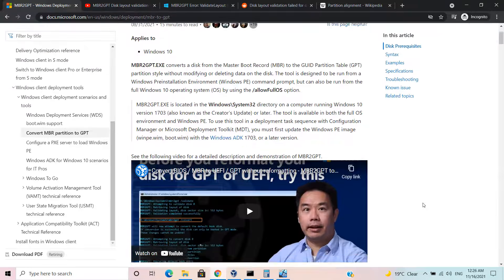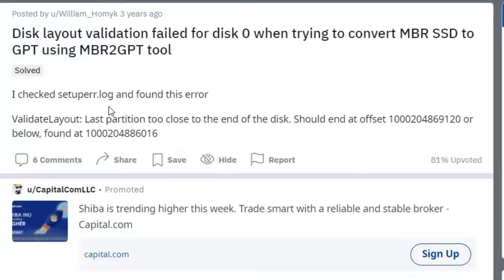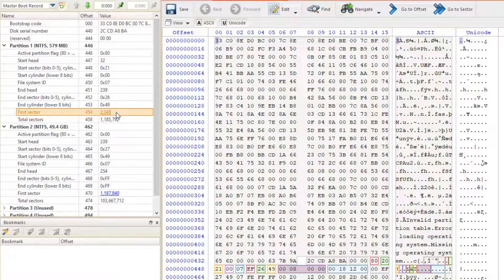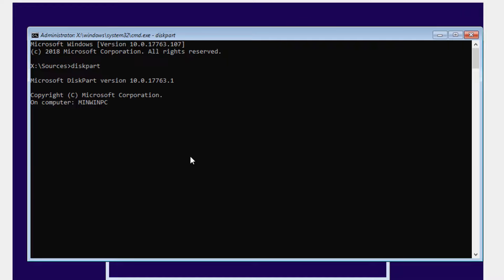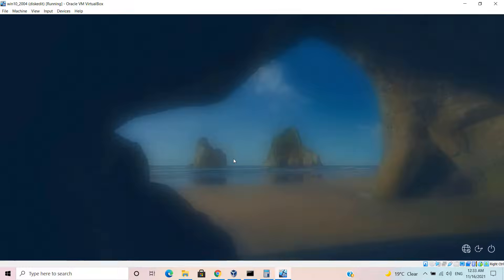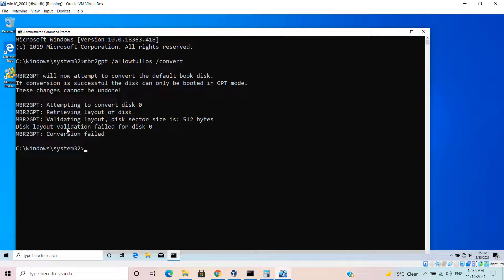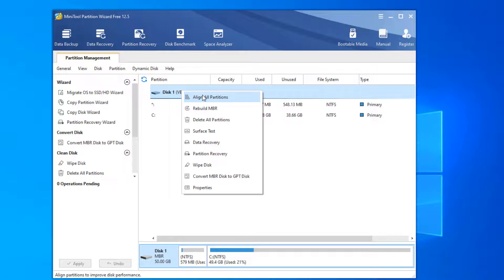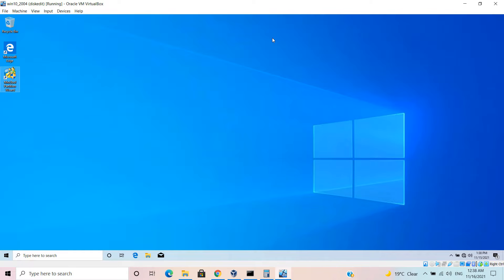MBR2GPT Disk Layout Validation Failed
This video talks about the another reason for getting Disk layout validation failed while using MBR2GPT to convert the disk from MBR to GPT. The error says "First partition too close to the beginning of the disk" or "Last partition too close to the end of the disk"